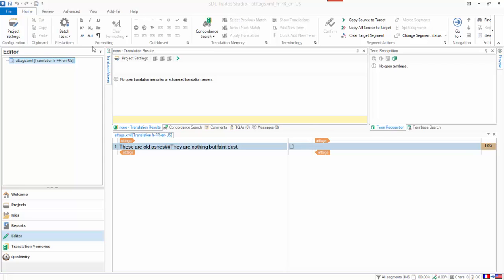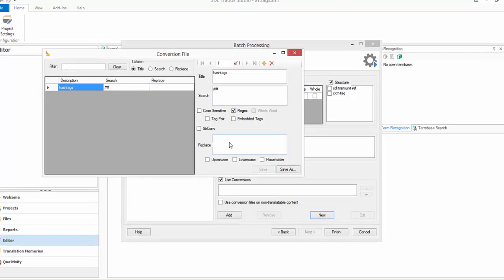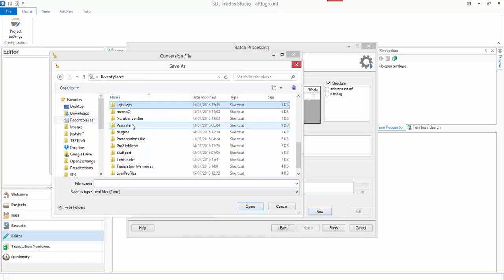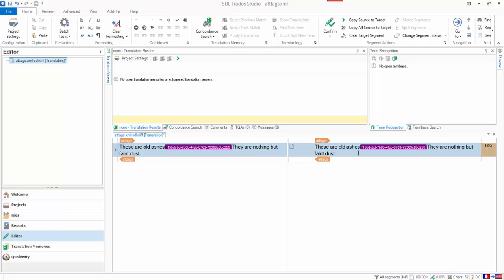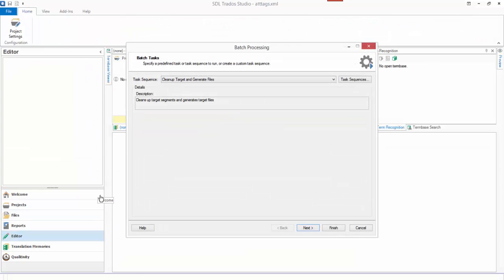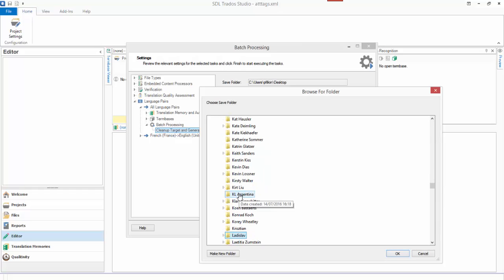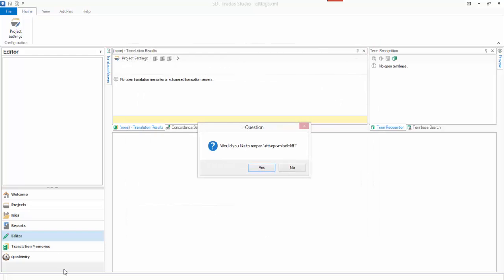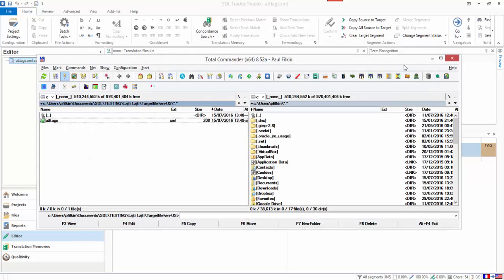CleanUp Batch Task to deal with embedded content in XML attributes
CleanUp Batch Task to deal with embedded content in XML attributes.  A response to this community question